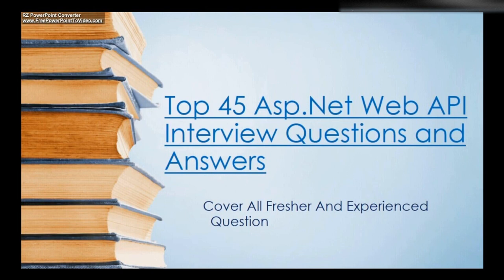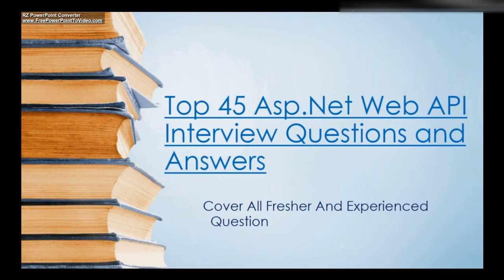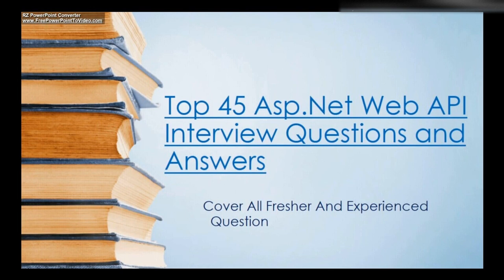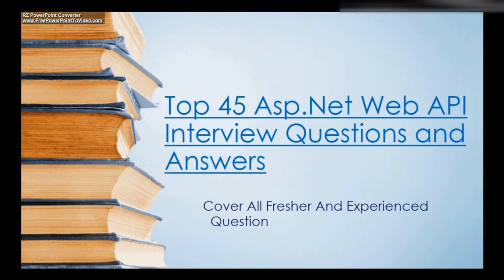Best ASP.Net And Web API Interview Questions And Answers